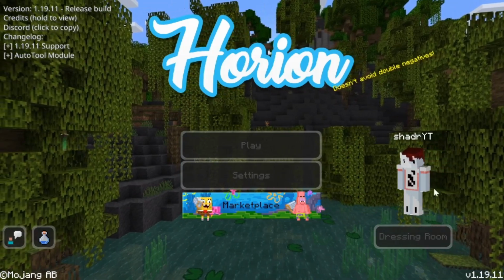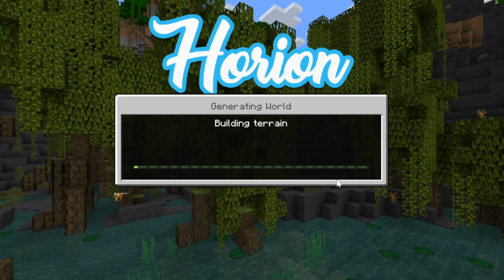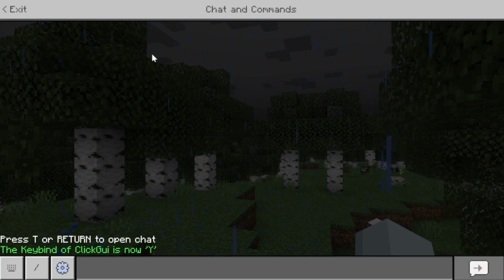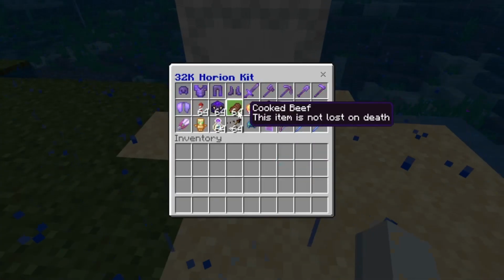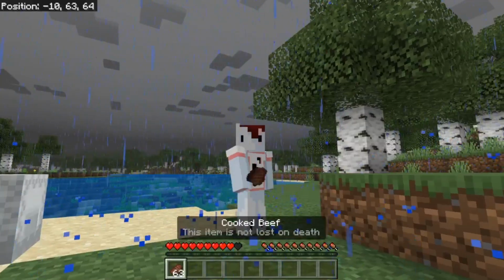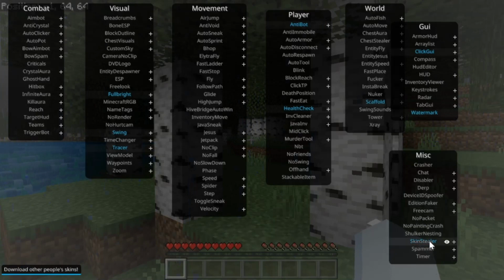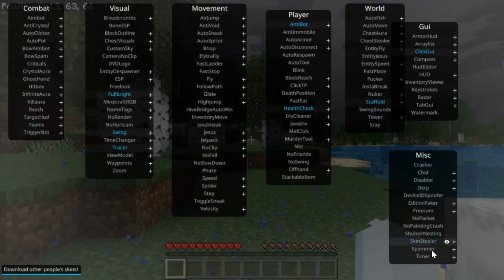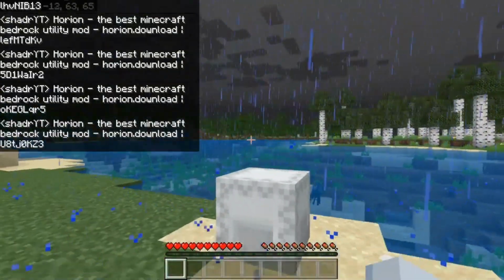How to install horion hacked client 1.19.51! (EASY) {1.19.51!} (DOWNLOAD)(tips)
Comment "GRASSISYUMMY" if you enjoyed this vid
WATCH THE VIDEO TO FIND WHICH DOWNLOAD LINK LEADS YOU TO ZEPHYR AND HORION
(link 23 is zephyr, link 19 is horion)
Hello guys! I just thought I could do an INFORMATIONAL video on this hacked client, HORION. You should never actually use hacks in game, for It got me banned from several servers. (snekki smp) LOOK IT UP. But anyways, consider subbing for a chance to WIN a 100$ gaming mouse in my subscriber giveaway!
THE FUTURE.
#1.19
#1.19.78 #1.19.79 #1.19.80 #1.19.81 #1.19.82 #1.19.83 #1.19.84 #1.19.85 #1.19.86 #1.19.87 #1.19.88 #1.19.89 #1.19.90 #1.19.91
#1.19.99 #2.00